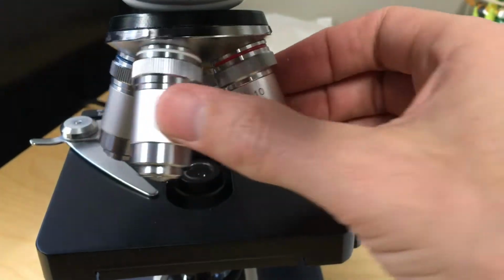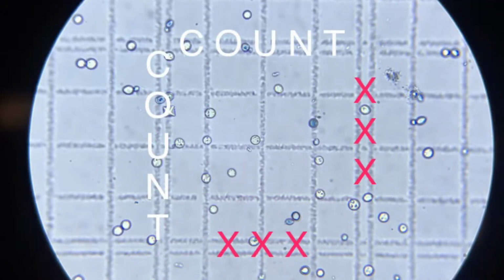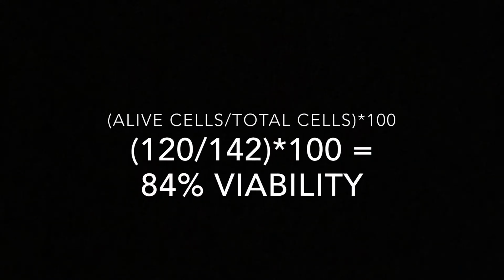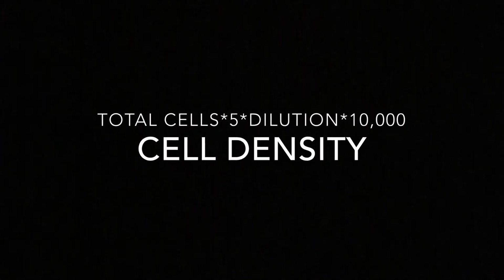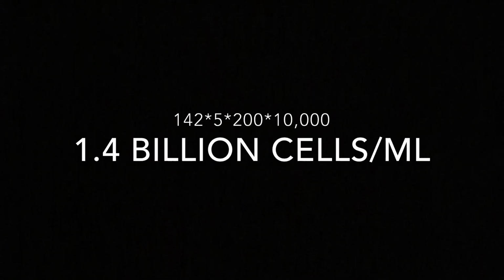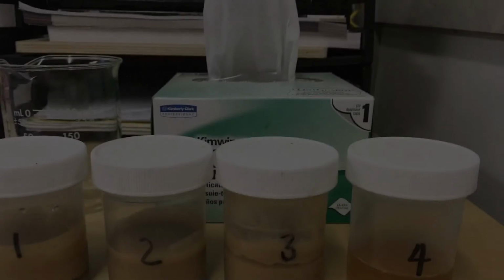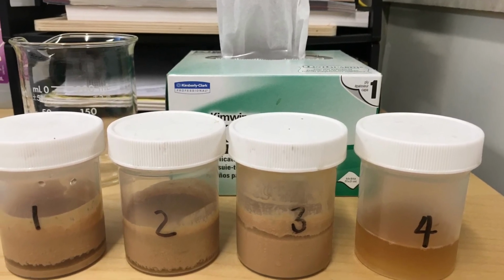Yeast Density & Viability Counting